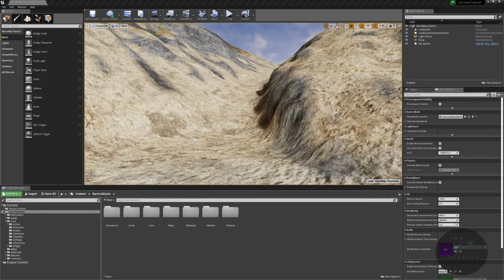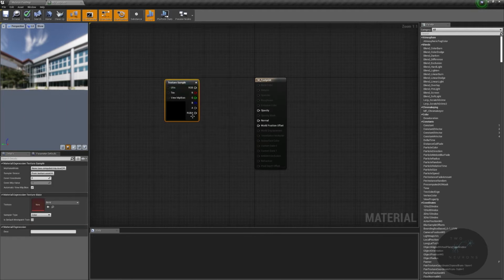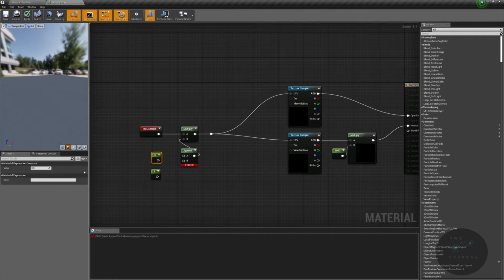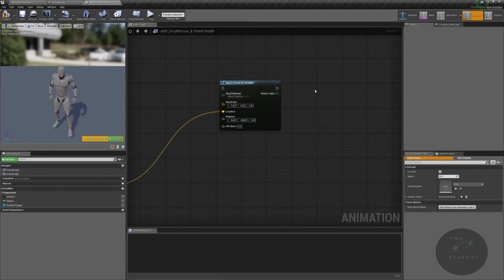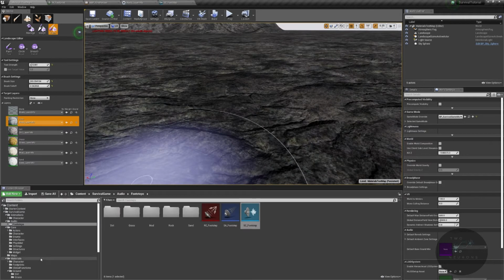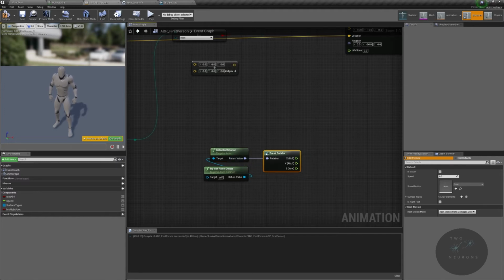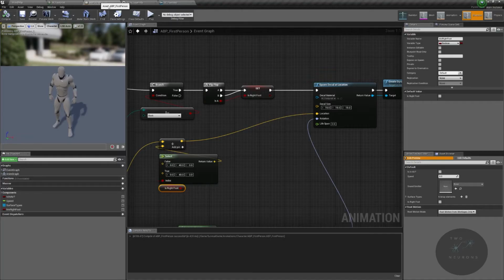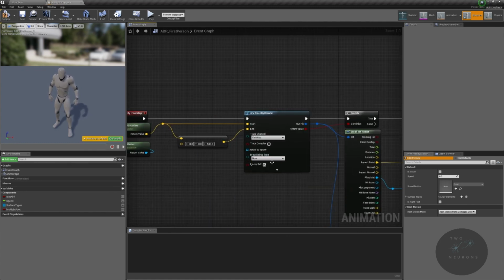42 Footsteps 4 - Footprints [UE4 - Survival Game]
Welcome to video 42 in this UE4 tutorial for developing a survival game. In this video, we will spawn in a footprint decal based on where our player has walked. Our footsteps will take 4 videos to get sound and footprint decals running. This is the 4th (and final) video of 4.

In the next video, we will start section 4C and work on our foliage systems.

00:00 - Intro
01:38 - Importing texture and settings
03:14 - Footprint Decal Mask
05:40 - Project Settings (double check)
06:05 - Footprint Decal Normal
06:54 - World Space (Left and Right Footprints)
09:20 - Checking Material Type
10:39 - Spawning Decal
11:48 - Switch Left and Right Foot
14:05 - Test
14:48 - Fixing Map Errors (and failing)
16:46 - Adjusting the Decal Size
17:57 - Rotating Footprint Decal
20:16 - Offsetting Footprint Decal
25:20 - Plan for Next subSection
25:49 - Outro (There are two edits)